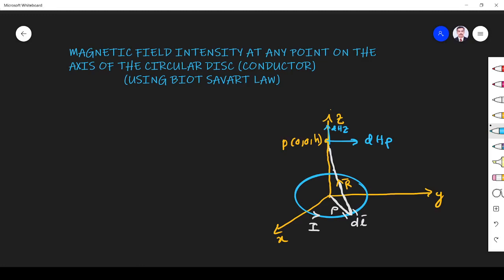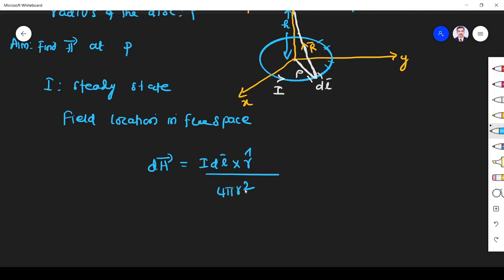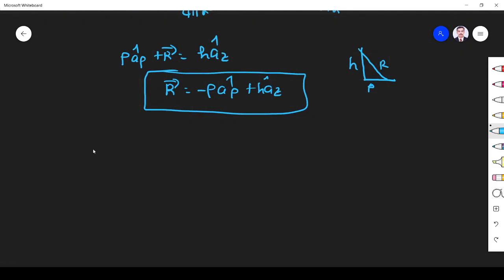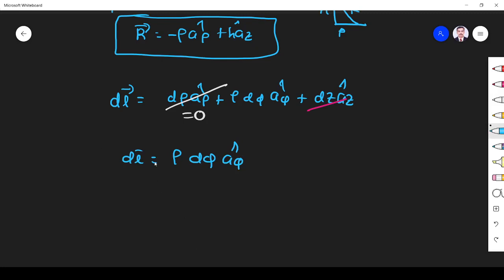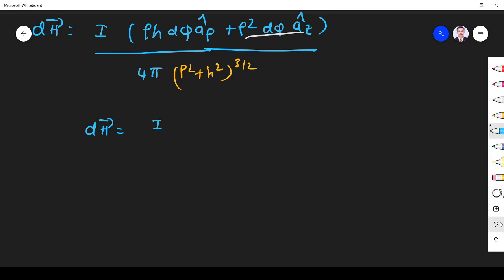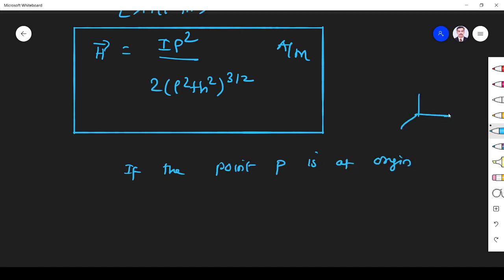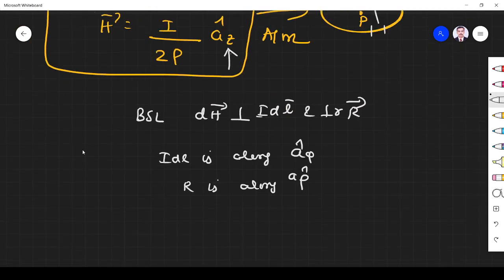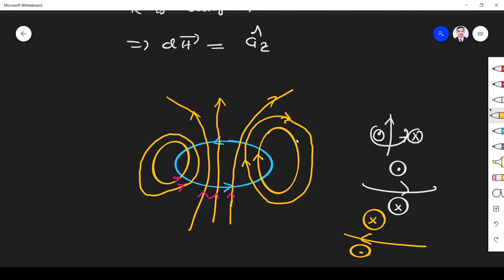EC 8451 ELECTROMAGNETIC FIELDS-MAGNETIC FIELD DUE TO CIRCULAR LOOP(DISC)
EC8451-MAGNETIC FIELD DUE TO CIRCULAR LOOP(DISC) at the axis is derived in this video.Topic from unit 3 of EC 8451 Electromagnetic field is covered in this video

Anna University  EC 8451 Electromagnetic field subject is completely covered in this channel. Important questions of Electromagnetic field subject are also given . This channel helps to cover Trb ECE polytechnic syllabus and supports aspirants for Trb polytechnic exam preparation. This channel is the answer  for the Question of how to get passed in EMF in Anna University exam.  Electromagnetic fields Anna University and electromagnetics TRB aspirants can get immense benefit from this channel